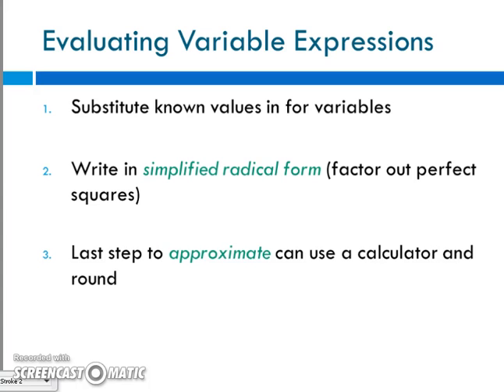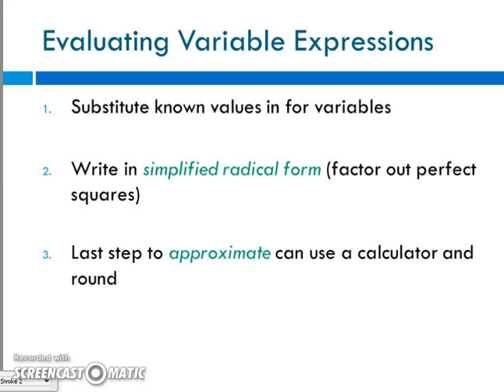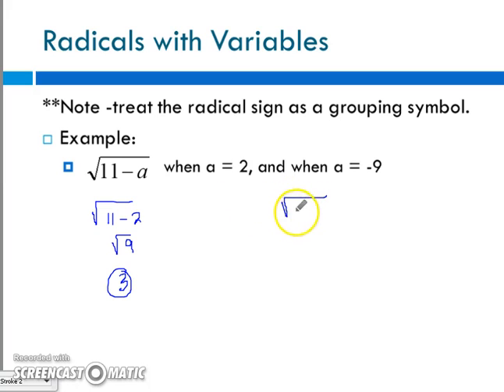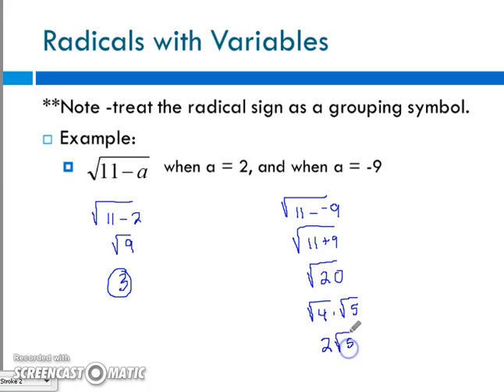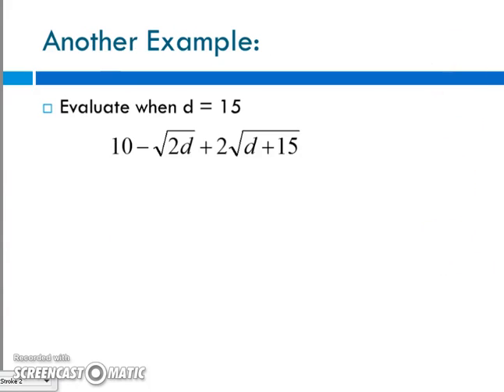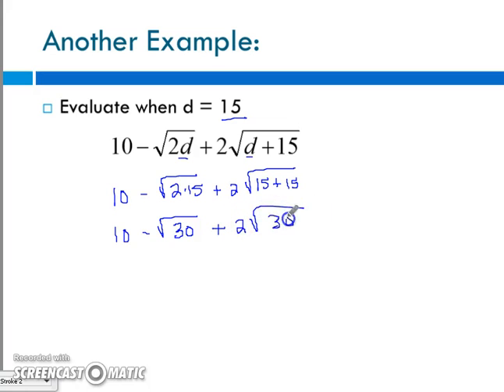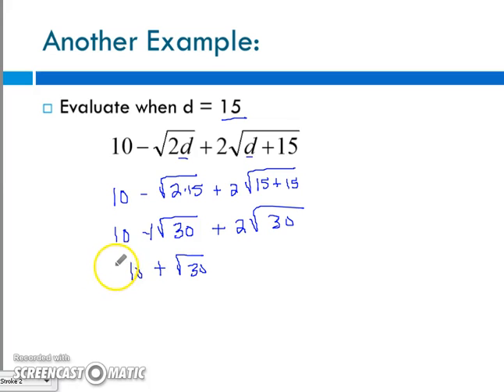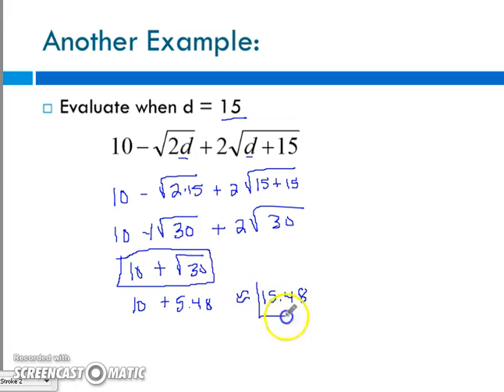Radicals with Variables Part 2